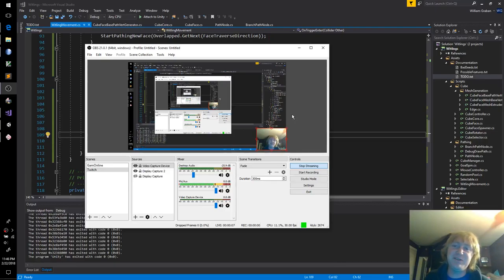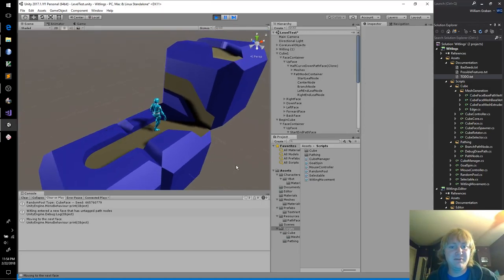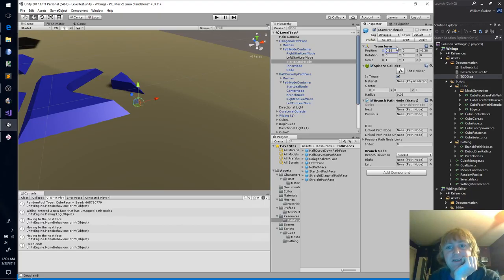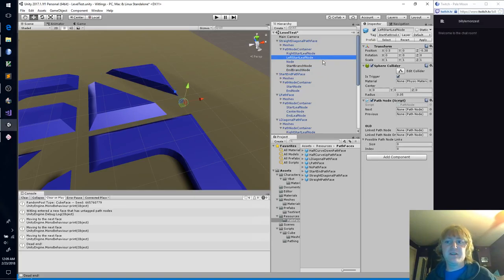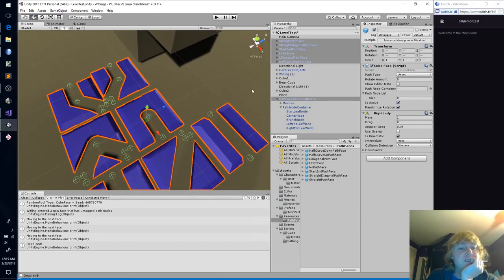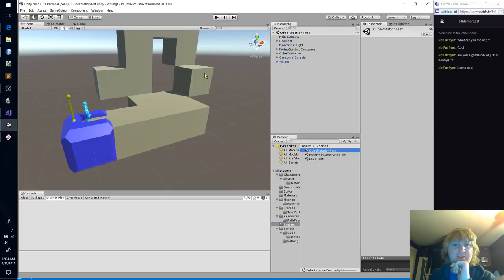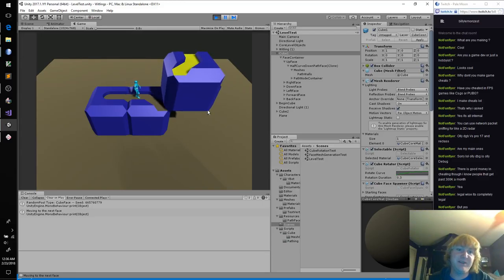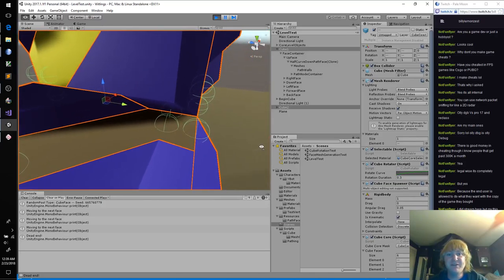WitlingsPrototype 020 - Rebuilding Face Prefabs